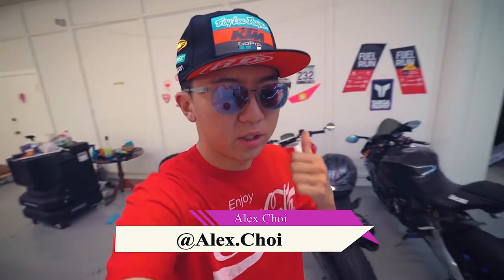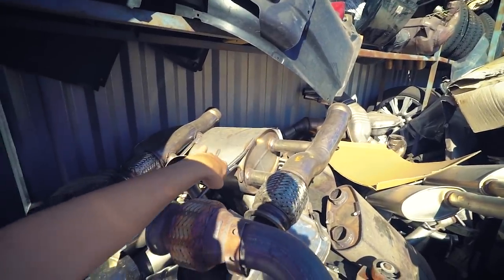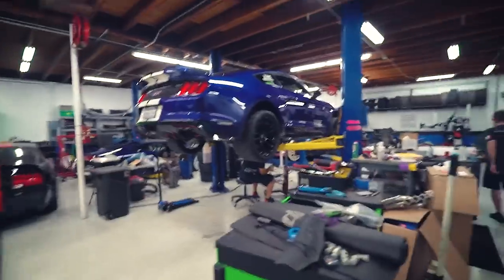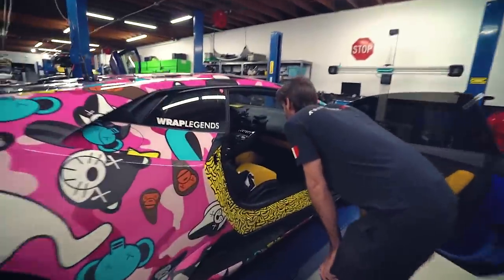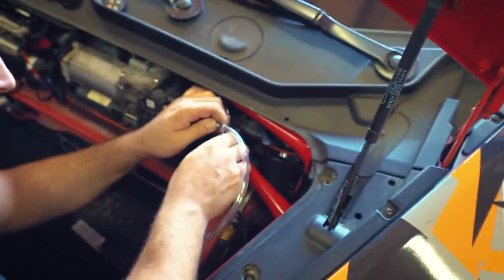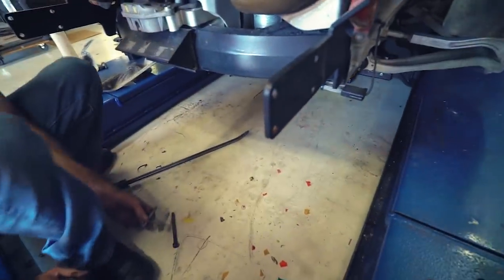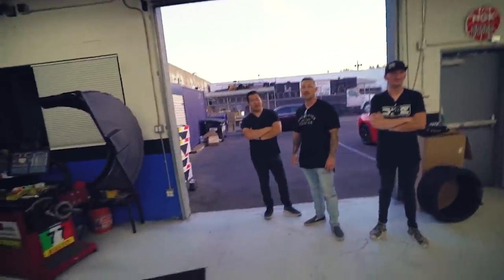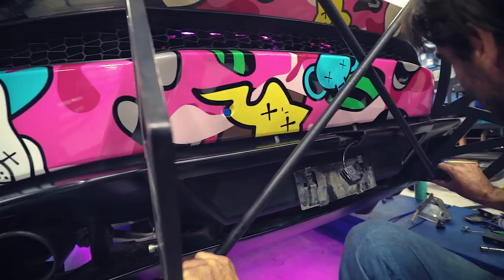I RUINED MY LAMBORGHINI WITH THIS... *ALEX CHOI VLOG*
Alex Choi's Vlog #3 on DDE!

TESTING MADWHIPS NEW RSR INSPIRED PORSCHE 911 C4S BUILD TO THE LIMIT!  *Angeles Crest Mountain Pass*